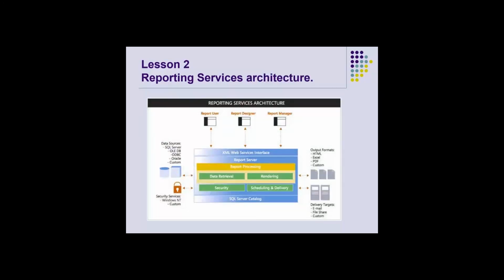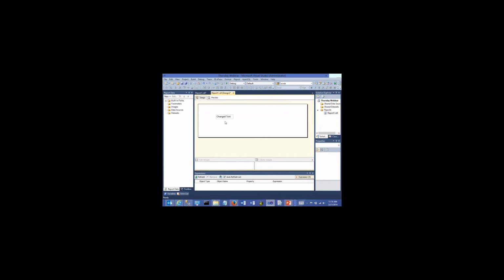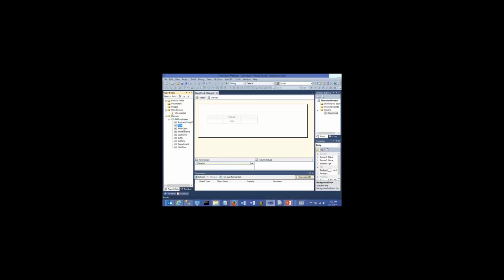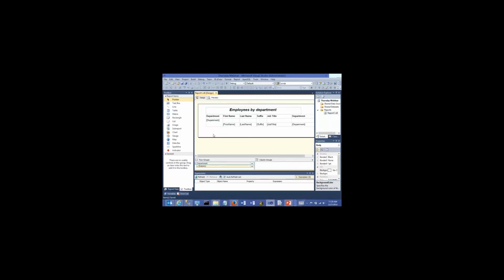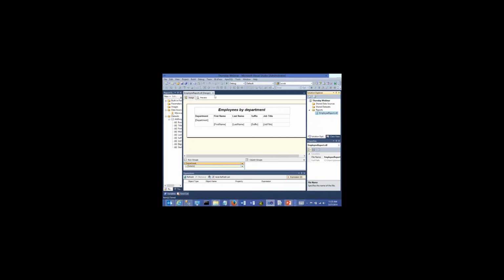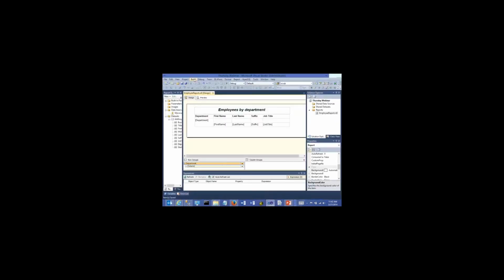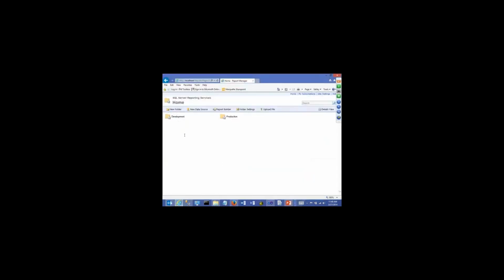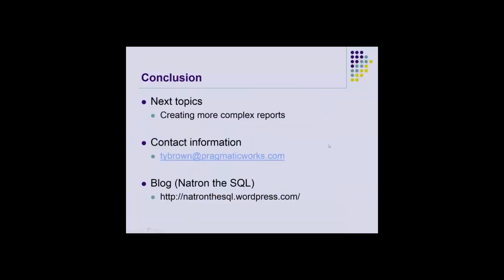Intro to Reporting Services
SQL Server Reporting Services (SSRS) is a robust reporting engine that is suited to meet the reporting needs of large and small companies alike. SSRS provides many options and tools that will allow you to develop, manage and deploy reports. In this session we will cover the introductory topics such as the SSRS architecture, installation and building basic reports.